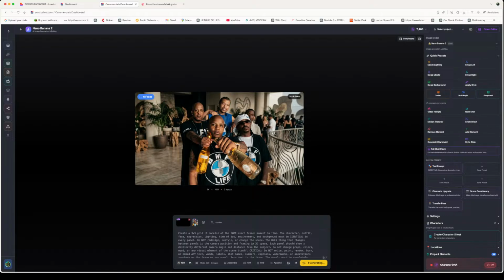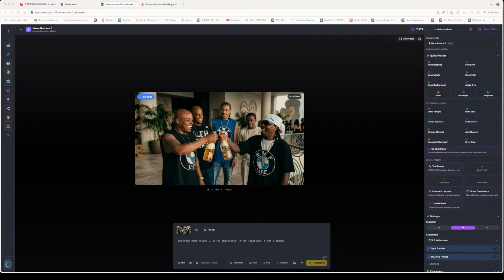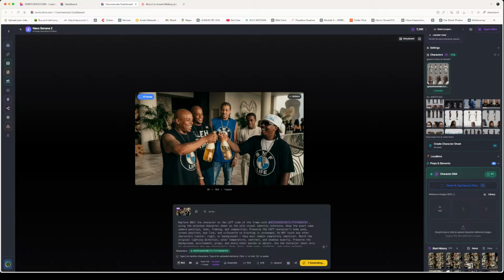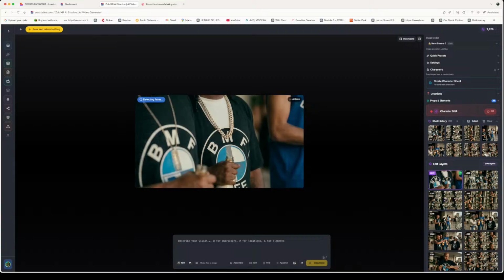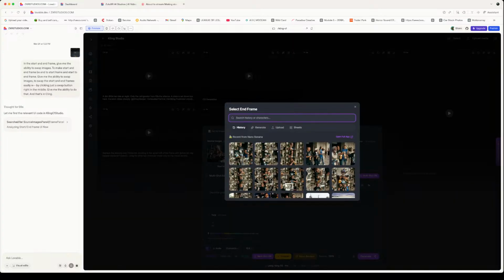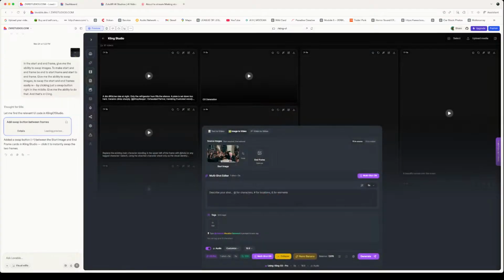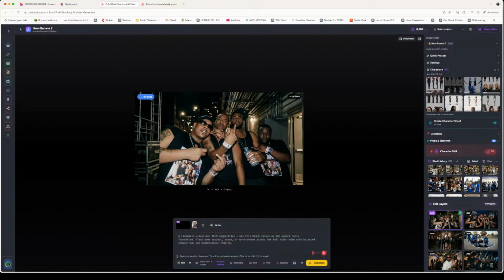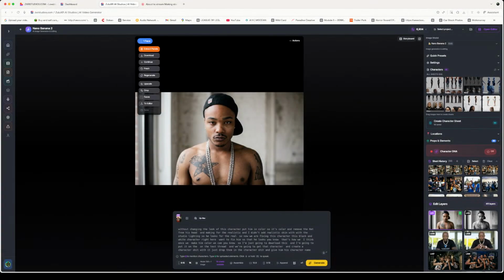AI Filmmaking: Making Storyboard Pt 1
Learn how to use NanoBanana 2 inside ZXR Studios to turn your movie ideas into cinematic storyboards in minutes. In this live session, we’ll go from blank page to a full visual sequence, building frames that feel ready for production.

We’ll cover:

Turning script beats into clear storyboard panels

Using AI to explore multiple visual options fast

Framing, composition, and camera moves for cinematic shots

Organizing shots so editors and directors can move faster

Filmmakers and creators who want faster pre-production

Agencies and brands planning ads or social campaigns

Solo creators building YouTube videos, trailers, or shorts